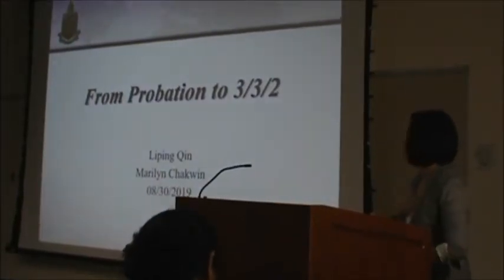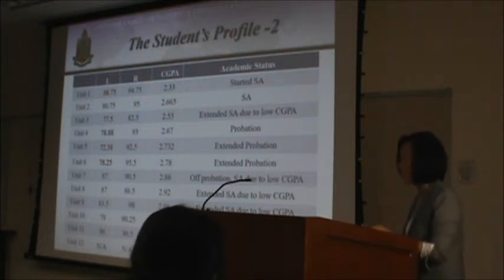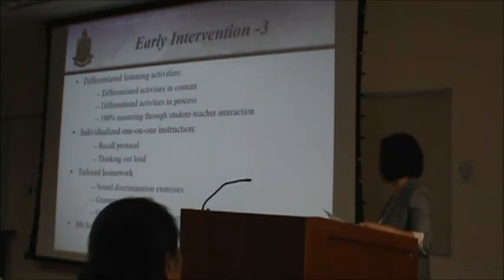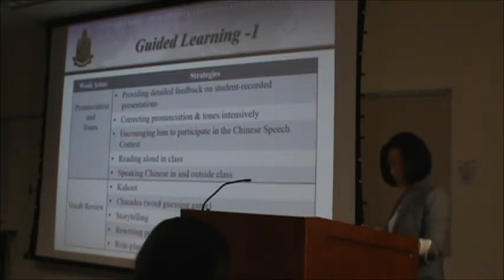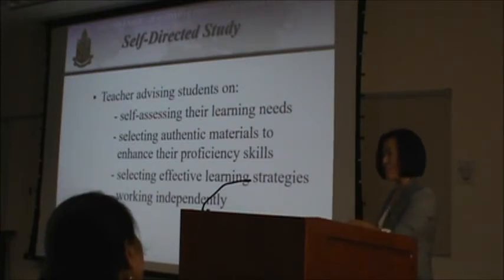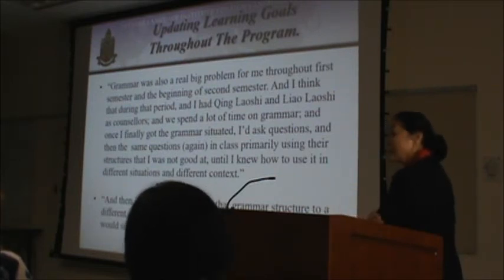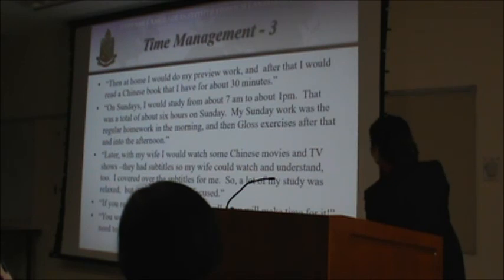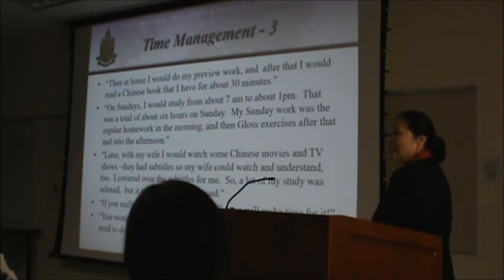From Probation to 3 3 2